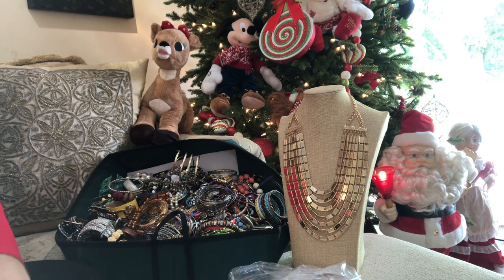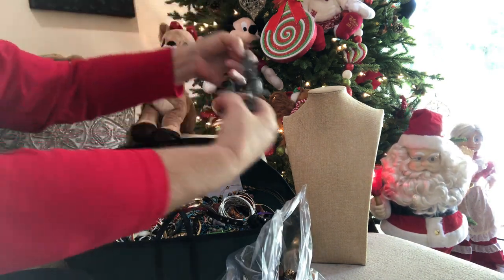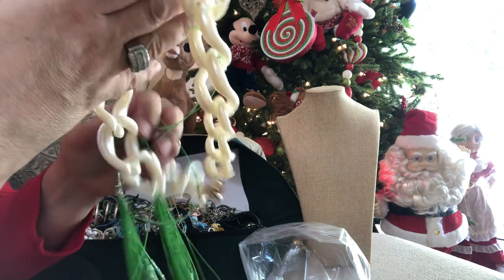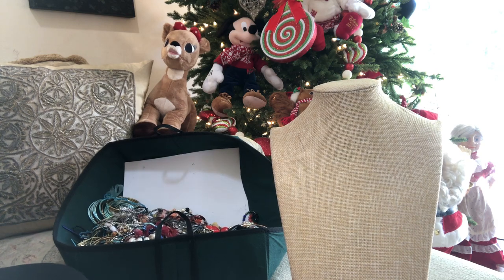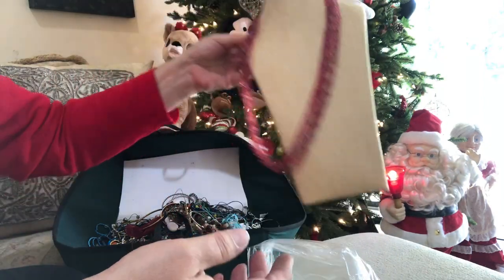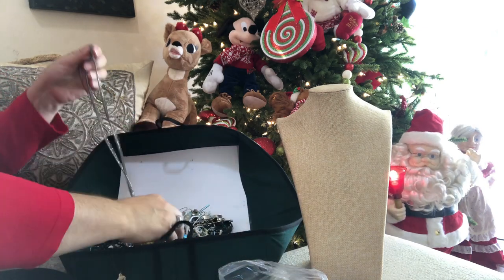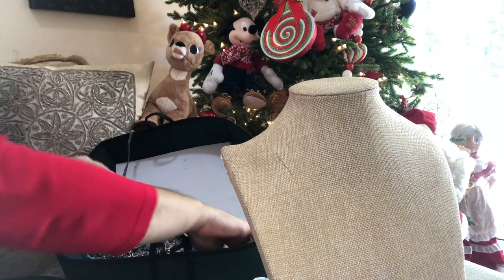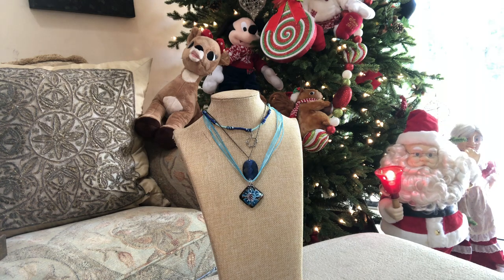PACKING MY ORDERS AND A BUY IT NOW OFFER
Buy 5 bags get 1 free with free shipping
Buy 4 free shipping
Buy 3 or less shipping will be charged or will be combined with another order placed
please leave orders in the comments after the video post

Join me for my live events.  We offer resellers looking for inventory great deals with the reseller in mind.

Carson LumiLoupe
Heavy-Duty Contractor Bags
Earing cardholders
Ring light
Blue Yeti USB Mic for Recording & Streaming

✨ How do I register to bid?
Include your YouTube Name, Real Name, PayPal Address, and Shipping address.

✨ How do I pay for my Lot?
Please send an email to include the lot# and description with the winning amount with your YouTube Name, Real Name, PayPal Address, and Shipping address.  Please wait for an invoice before paying.

Shipping is free in the US

✨ What type of items do you bring?
I sell reseller bulk lots and sometimes one-off items.  I offer Uncurated lots of plush, jewelry jars, Clothes, Belts, Bows, home decor, video systems, video games, watches, DVDs, CDs, toys and more.
Please comments below this video and let me know what type of items you are interested in and I will see what I can do.

✨Where do you get the items to sell at your auction?
To pass the savings off to you I create Uncurated lots. This means I have not looked up prices beforehand and price to move my inventory.  I get my products from storage units, wholesale, liquidation, and various sources. The items are not cleaned and are sold as shown during the auction.
💃🏻 MY SCHEDULE (Eastern US Time Zone)
Tuesday 9pm SELLING EVENT
Community Chat Coffee w/Tee (Auctions4U Channel)
SATURDAY & SUNDAY 10 AM EST
Friday 9pm Live Auction
Sunday 3pm Co-Host w/Tee Live Auction (Auctions4U Channel)
Sunday 9 pm EST Live SELLING EVENT

🧜🏼 Video Editing Intro Outro Trailers Robin of Because She Shed

Coming Soon
💃🏻 TIP JAR
$donatellabotolino